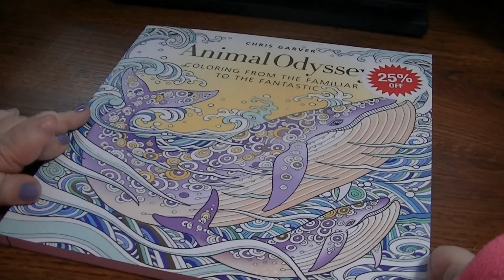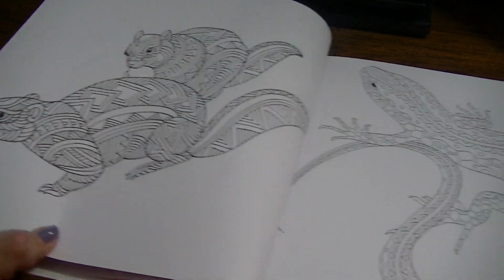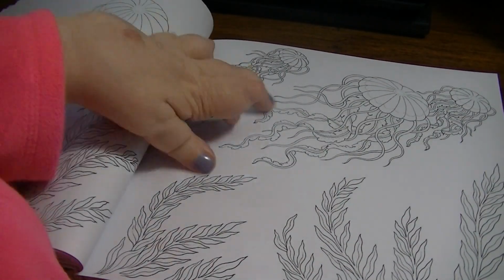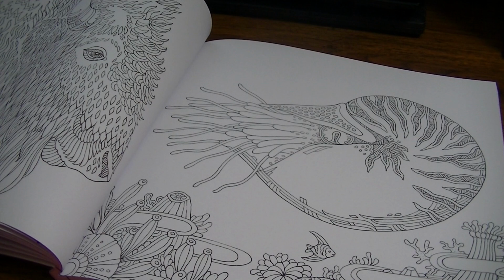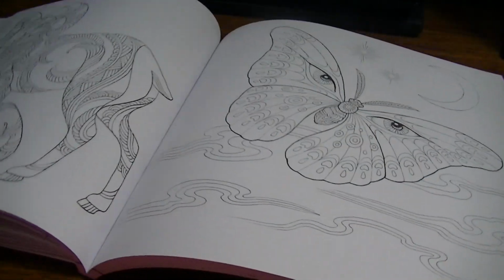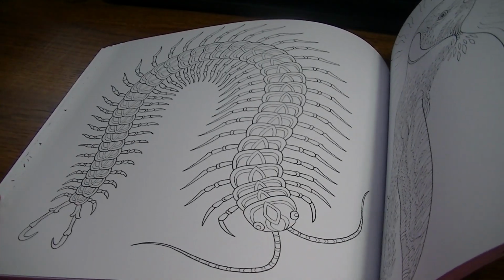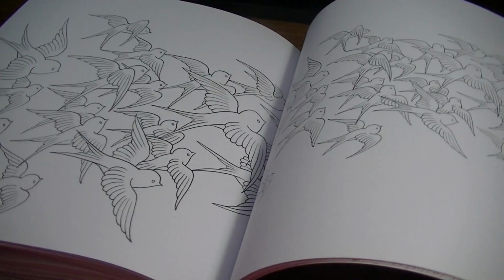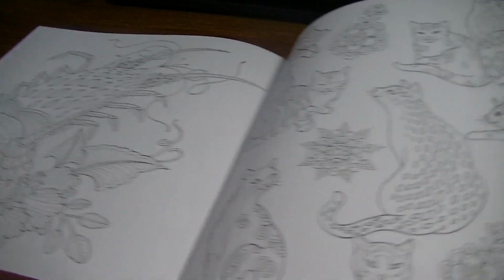Flip Thru Chris Garver's Animal Odyssey A Creative Coloring Book